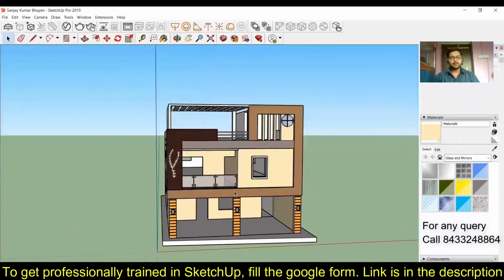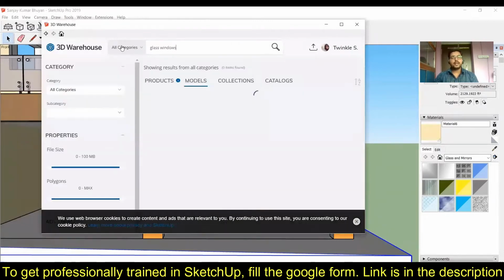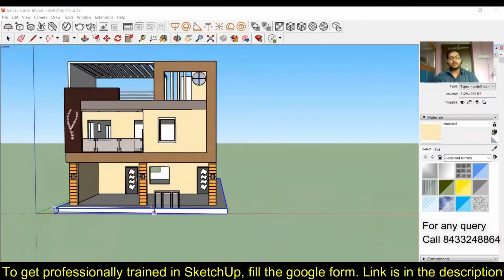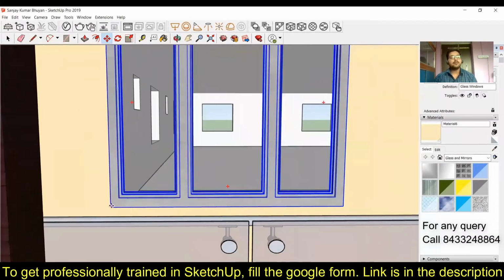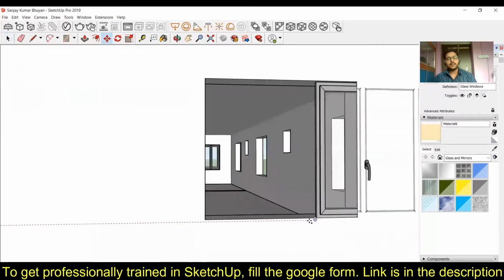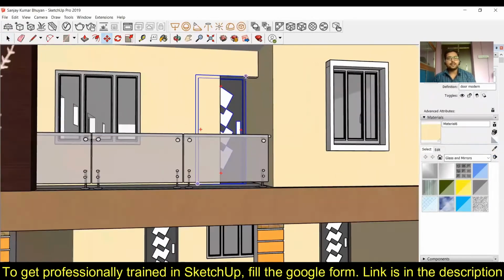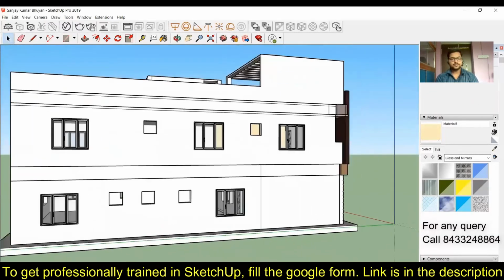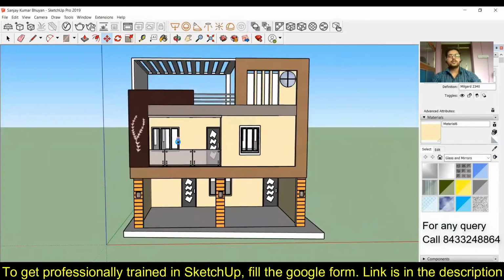Adding Doors, Windows & Ventilator in SketchUp || Warehouse in SketchUp || SketchUp Tutorial